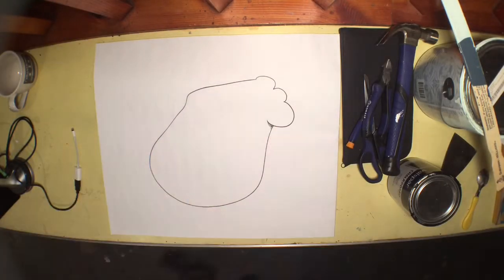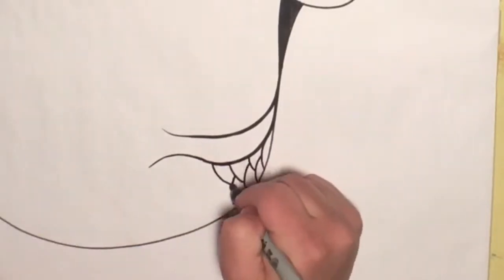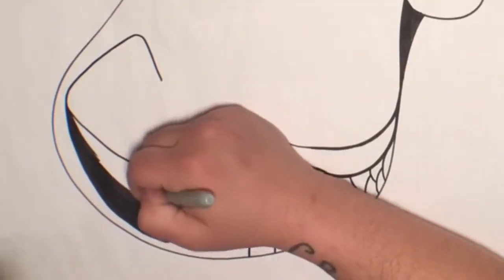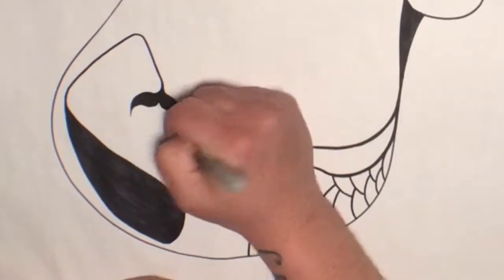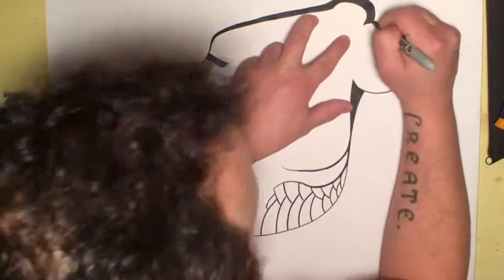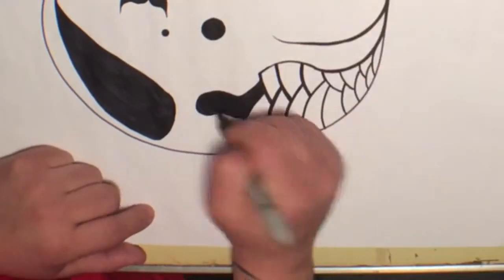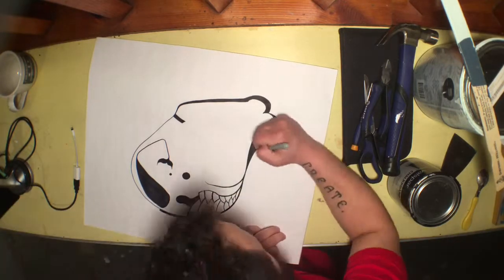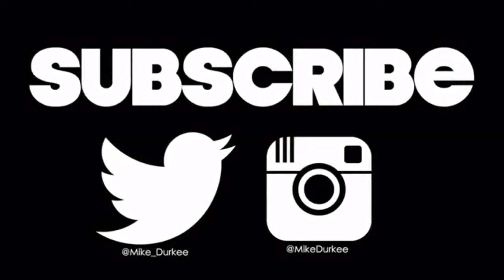Whales and Scales: Day 297 of 365 Days of Drawing